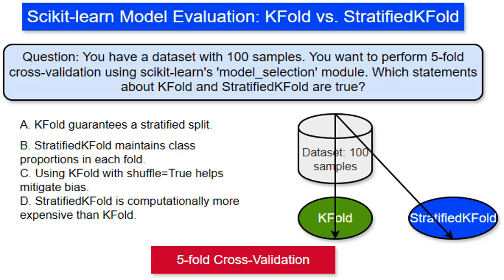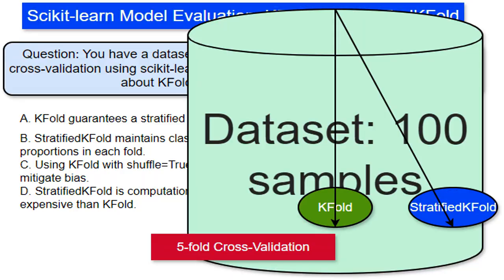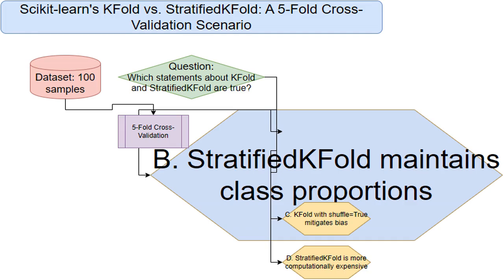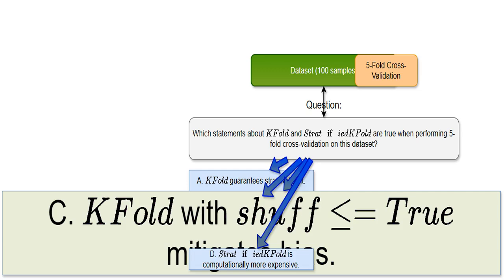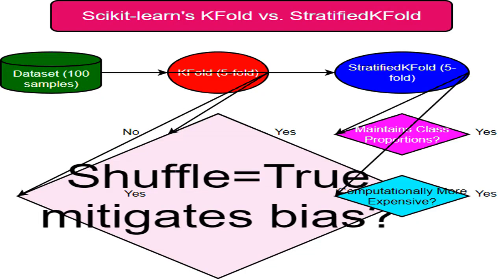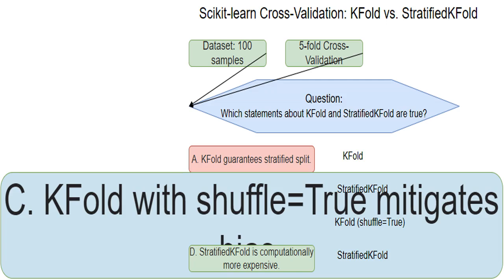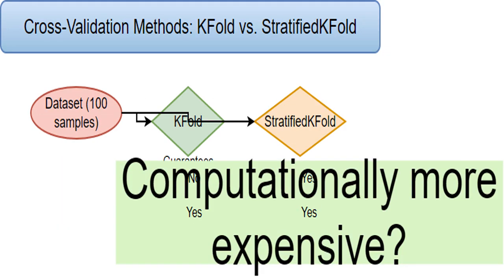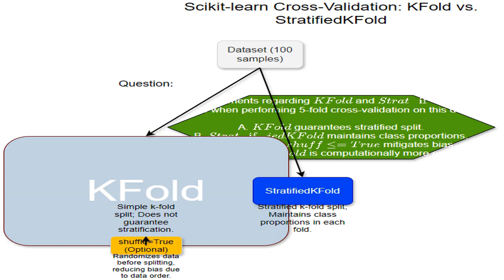Sklearn modelselection 1